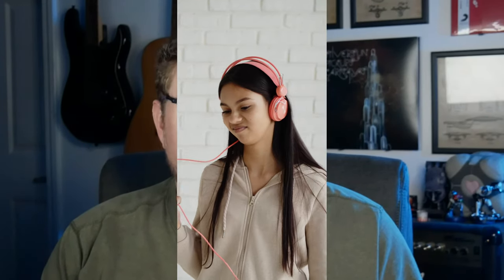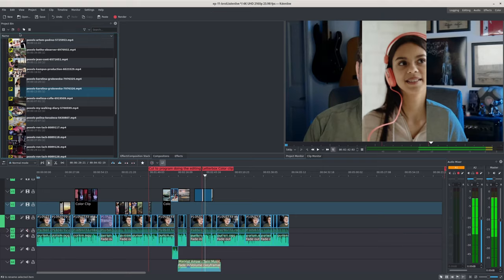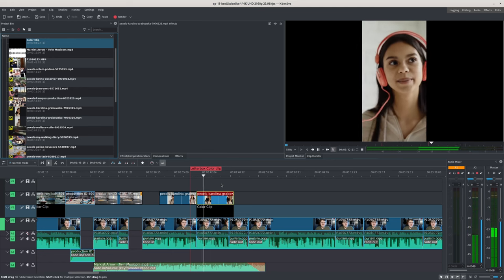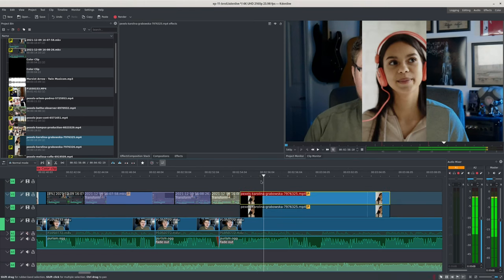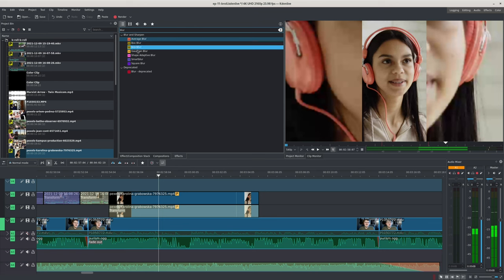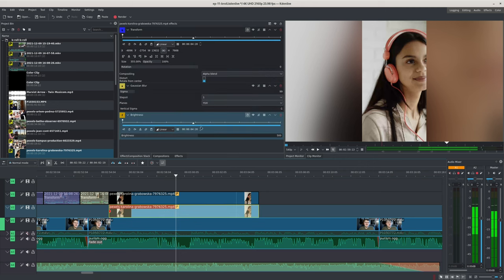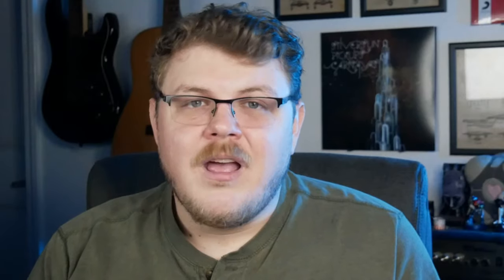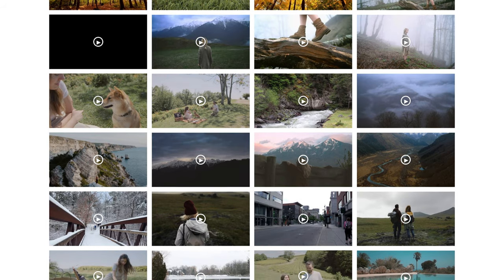Video Editing with Linux: All About B-roll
Next in our video editing series for the Librem 14, Gardiner Bryant dives into B-roll. You’ll learn what it is, how to use it, and where to find and create engaging B-roll shots. This video will help those looking to level up their overall video production.